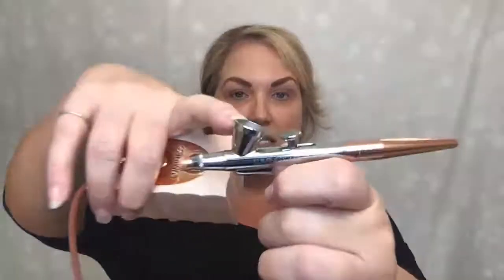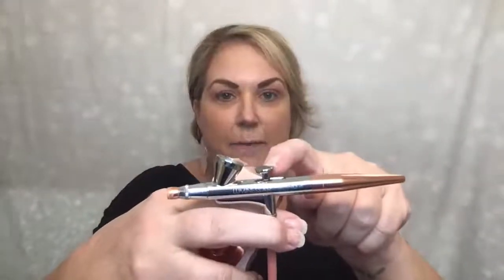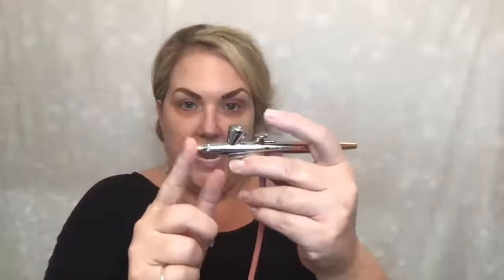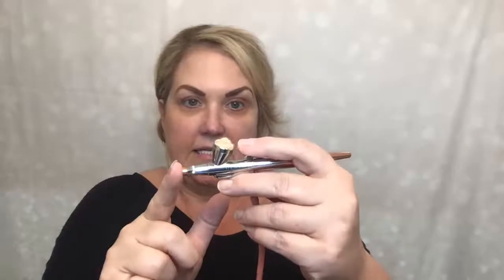Let's Open your Airbrush Box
Getting started is easy!  Follow along as I show you what your airbrush can do and how to use the makeup.